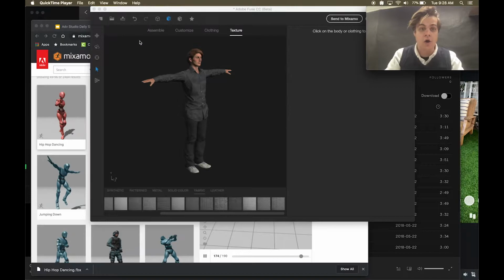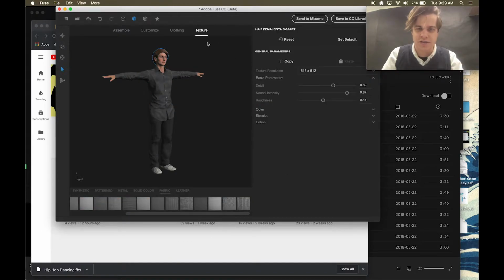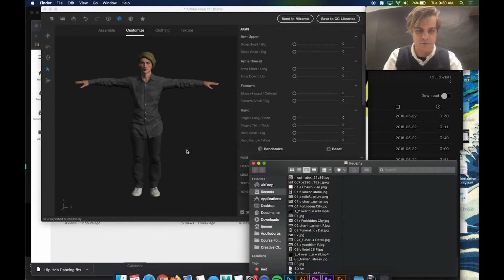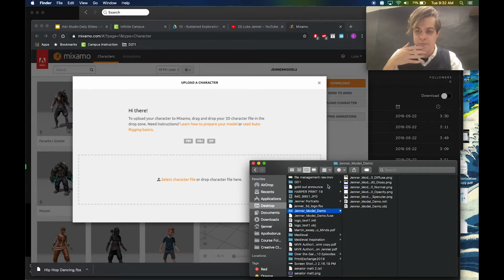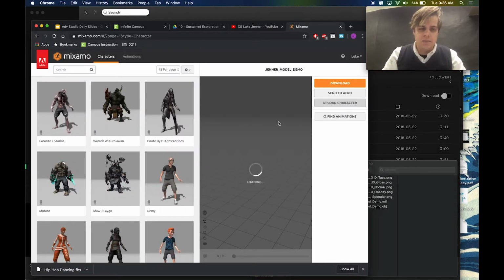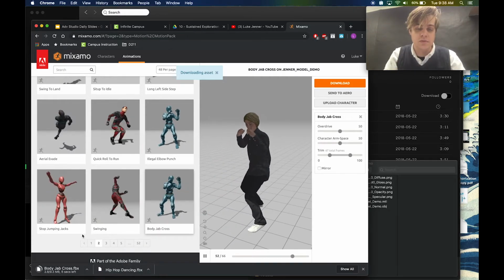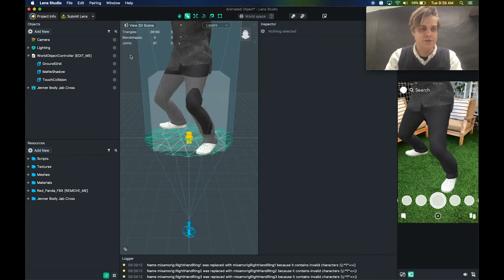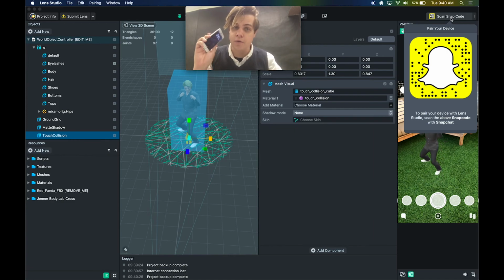Snapchat AR Characters from Adobe Fuse & Mixamo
For my Digital 2 students: taking characters from Fuse, animating them in Mixamo, and turning them into AR Snapchat Lenses with Lens Studio.